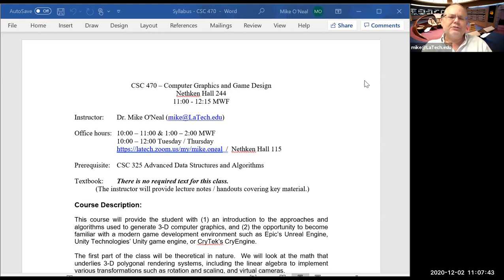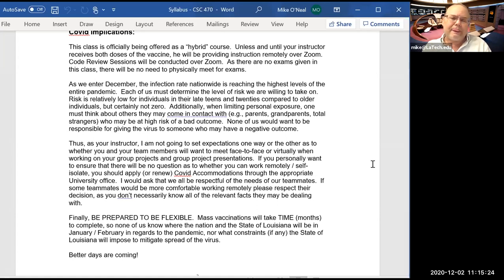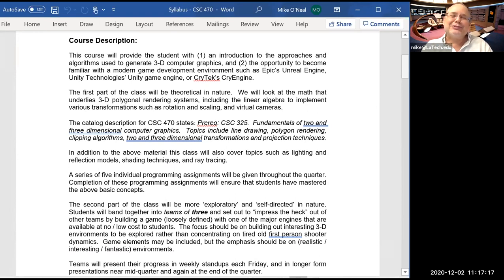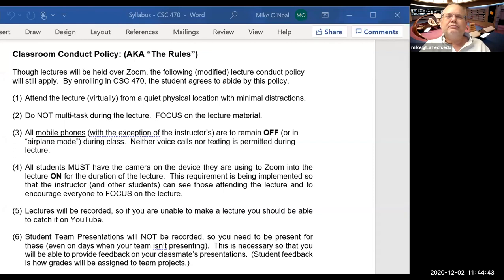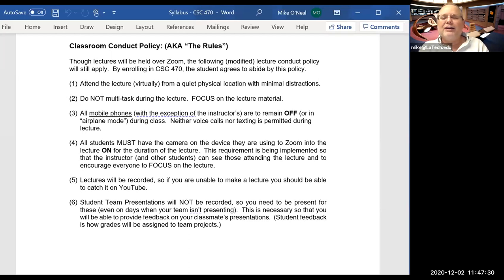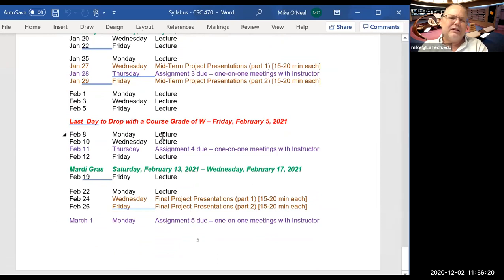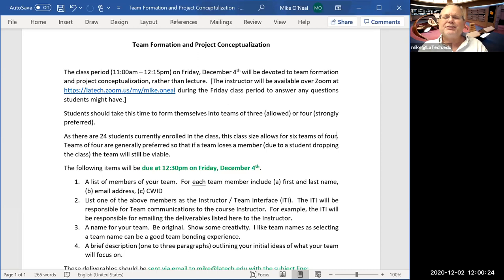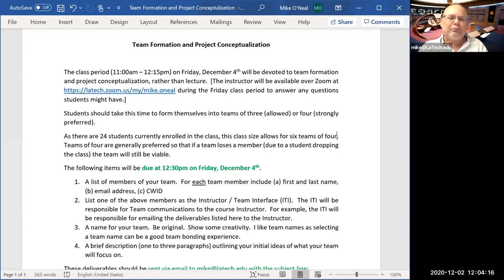CSC470 12 2 2020 Recording